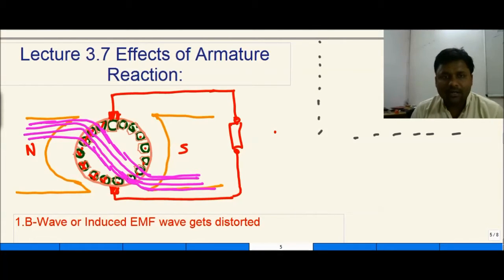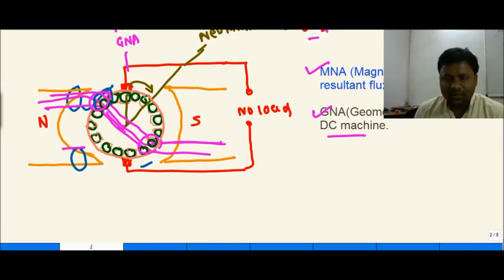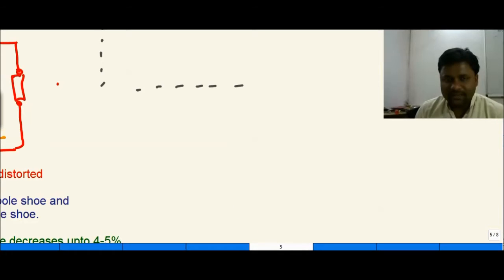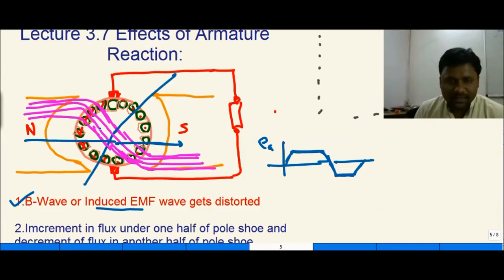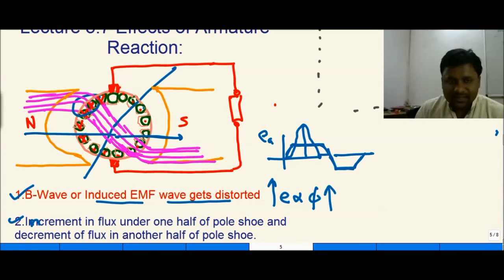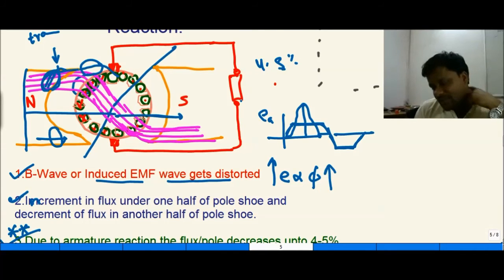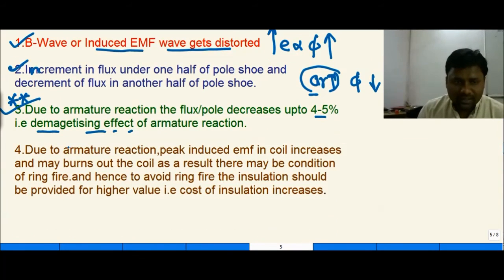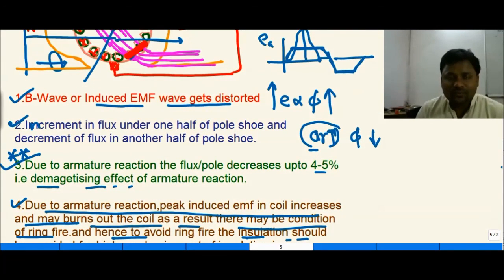Lecture 3 7